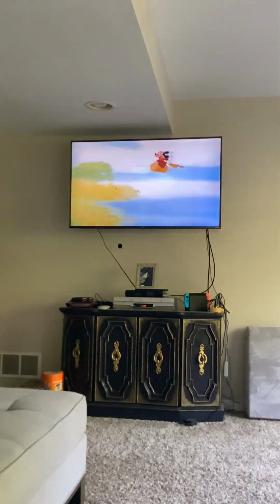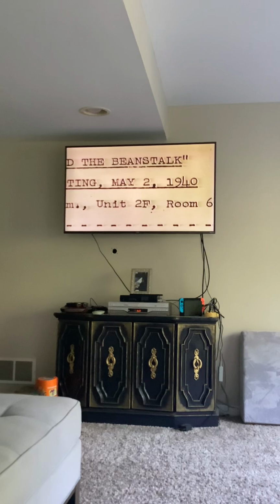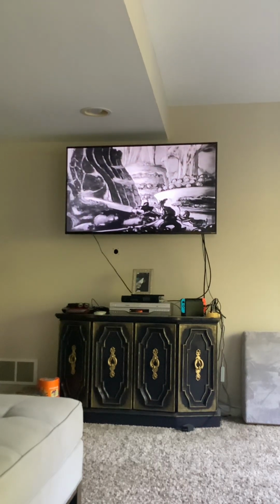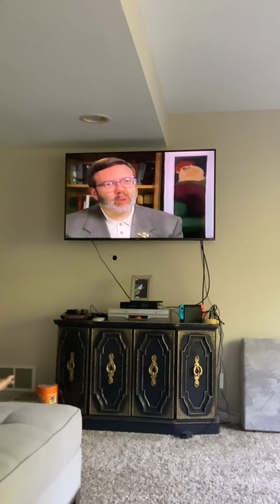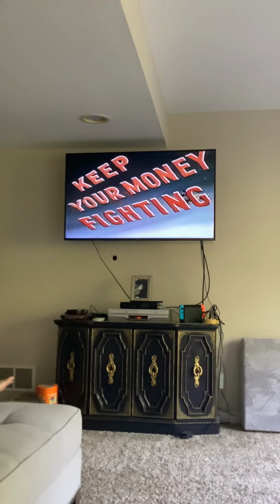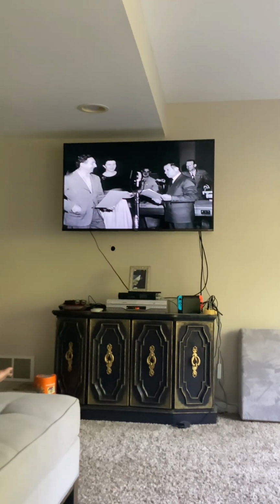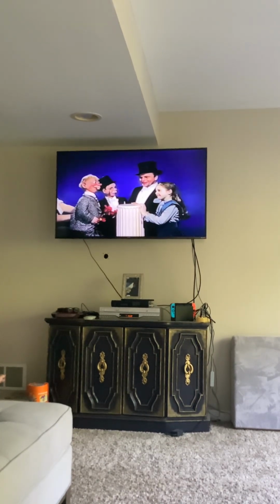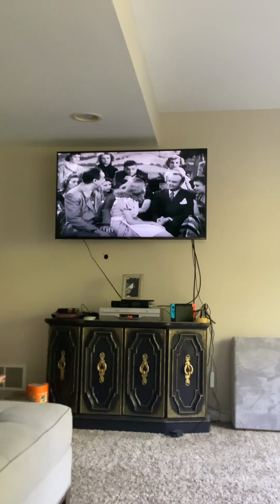Closing To Walt Disney's Fun And Fancy Free 1997 VHS